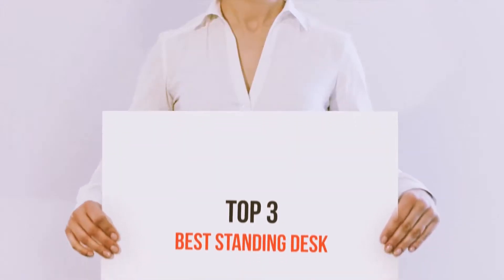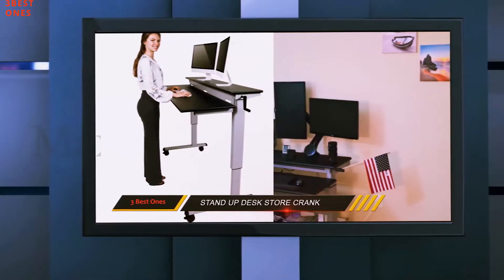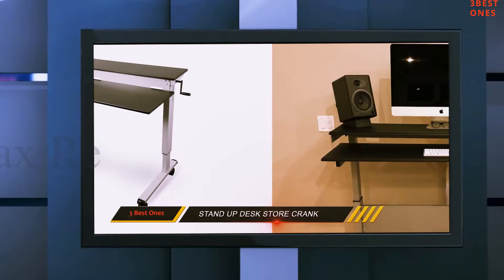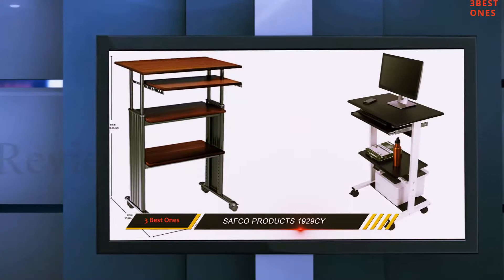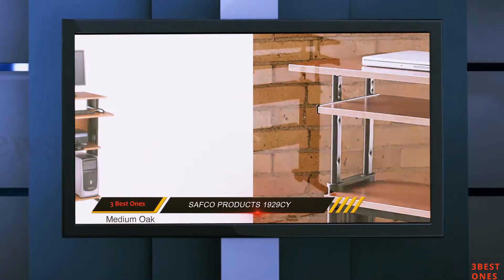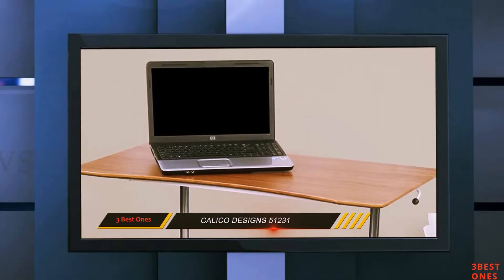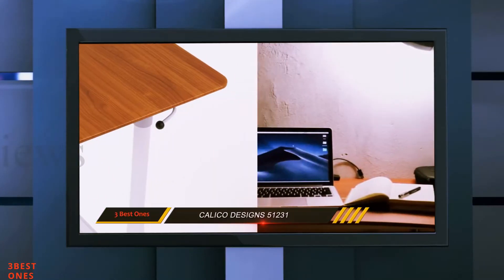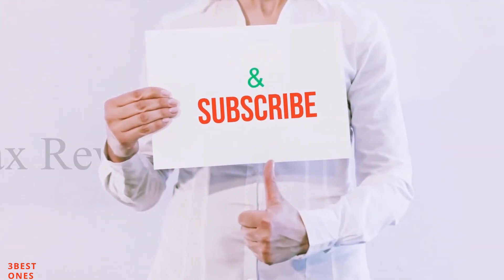Top 3 Best Standing Desk 2023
Here is the Updated Prices of the Best Standing Desk in 2023!

Things that we mentioned in this video:
1. Calico Designs 51231 - B00S810CBA
2. Safco Products 1929CY - B001MS70Z2
3. Stand Up Desk Store Crank - B00JREVI5G